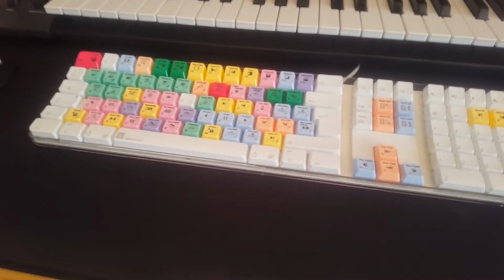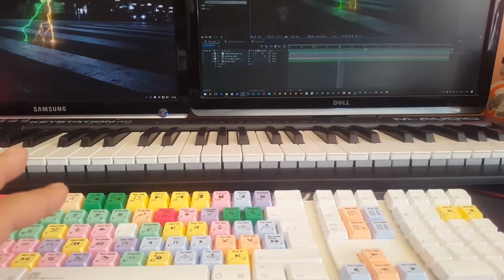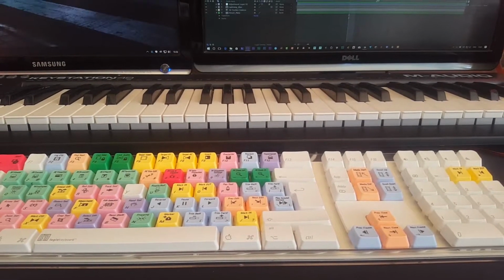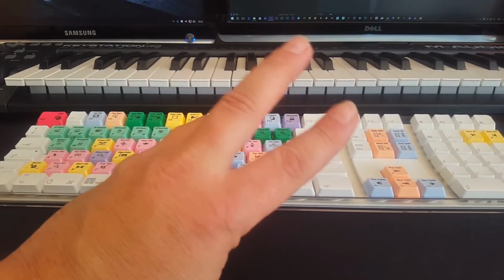New Video Editing And Music Production Keyboard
New Production Keyboard

This is by far the coolest video editing keyboard i have had . all well be told in this video including a stupid ram upgrade.
For all that are New to the Channel this system is also a hackintosh  this is were i use Logic pro X and Final Cut pro x with this keyboard
I had to download a patch for windows to make the keys work the same as in osx but windows.